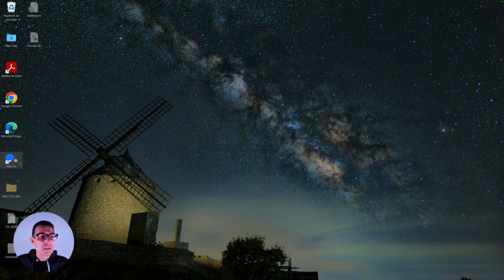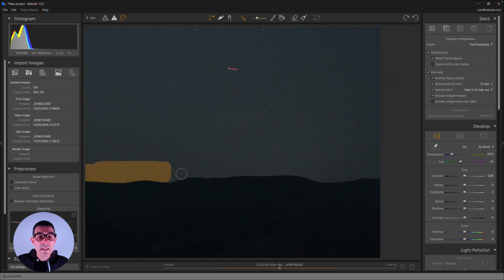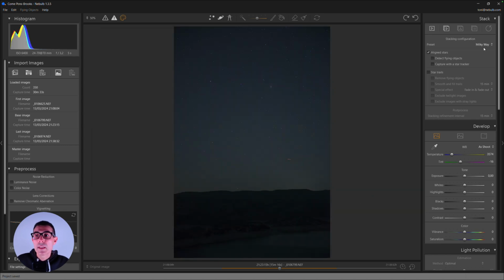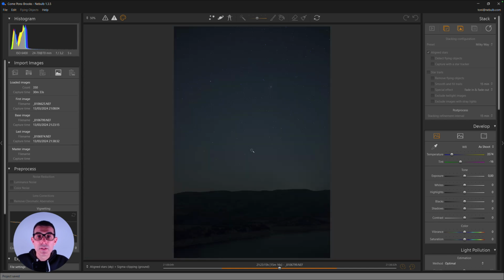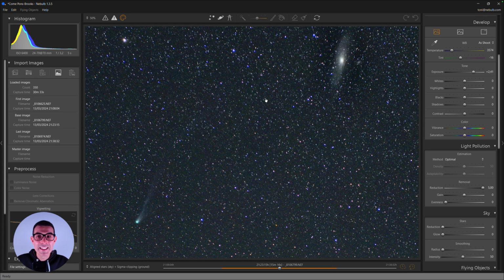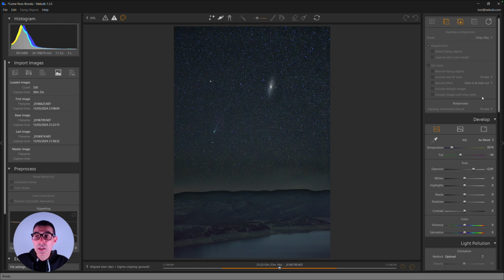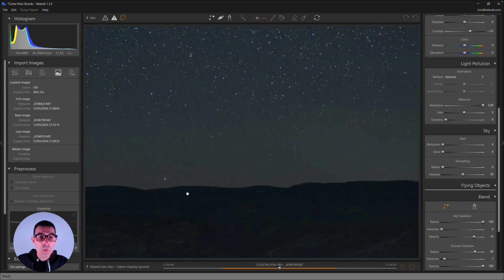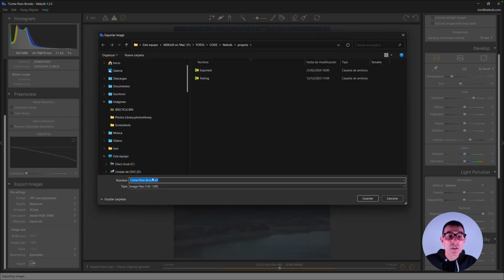🌠 How to capture and process a comet [ Special 12P/Pons-Brooks ] 🌠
In this video you can see how easy it can be to capture and process photos of a low intensity comet to get an image where it stands out really well, thanks to...

Also, since comet 12P/Pons-Brooks is quite low on the horizon it's very easy to photograph it including a landscape as well (and with the Andromeda galaxy too).

⭐ If you want to know more about the Nebulb software and its special tool to greatly reduce light pollution

Chapters:
0:00 Importing images
0:47 Capture parameters
1:32 Define the sky mask
3:05 Stacking
6:06 Light pollution reduction
11:04 Sky/ground blending
12:24 Final comments